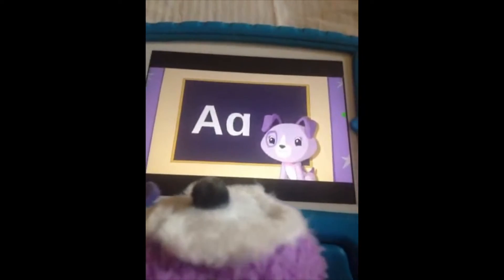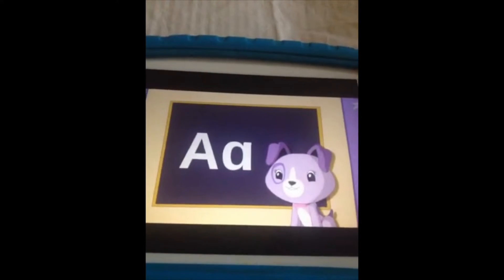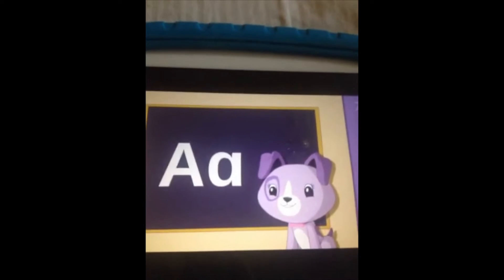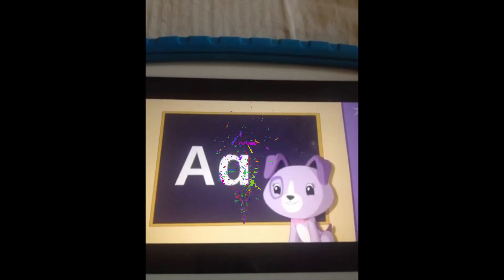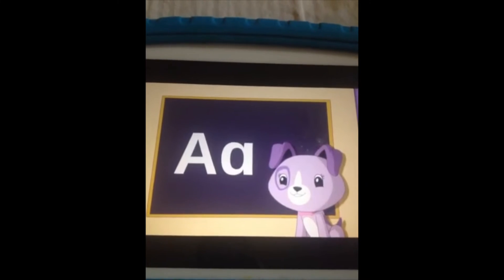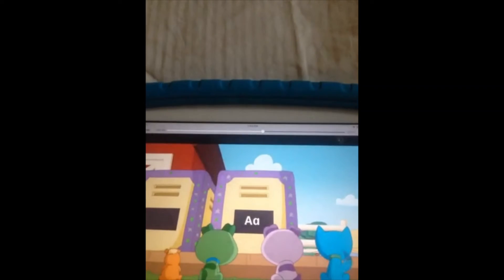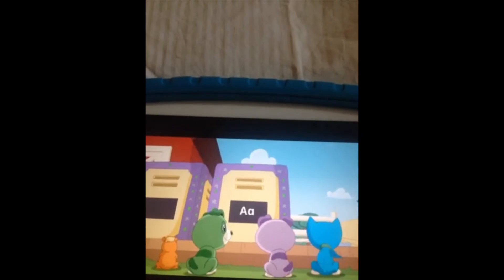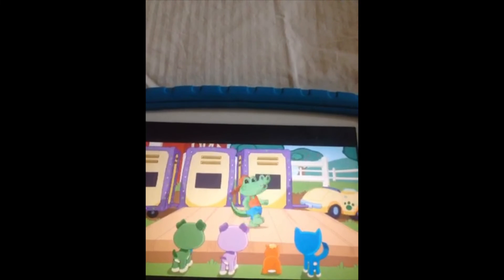Buzzy Bee 2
Buzzy Bee